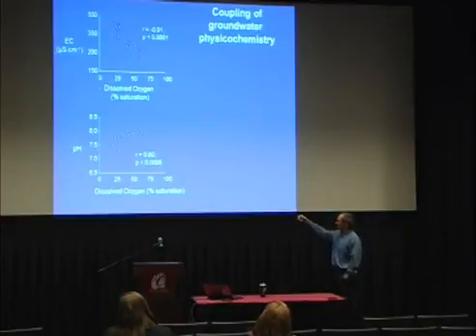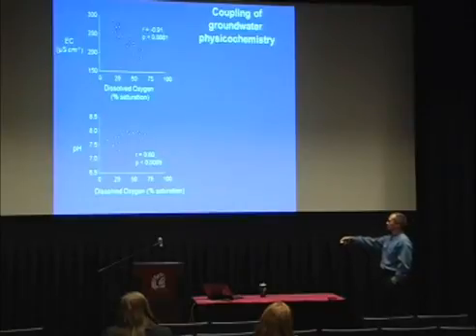Rough Cut Science Maury Valett, Oct 1, 2012 clip10